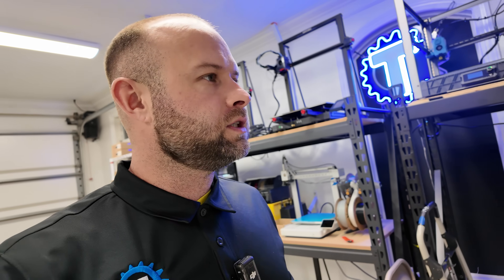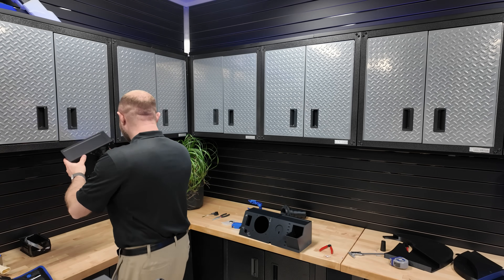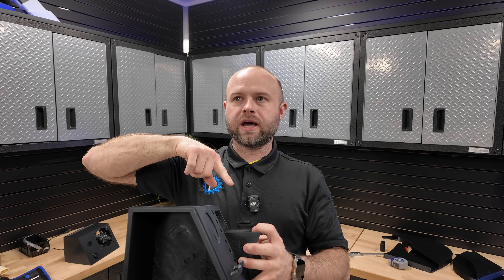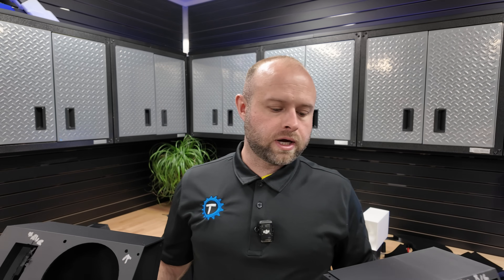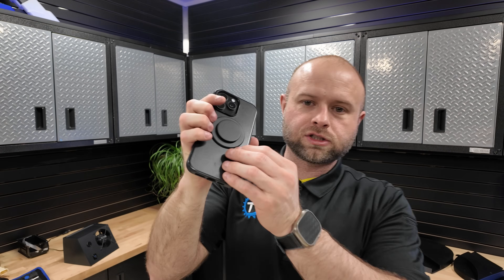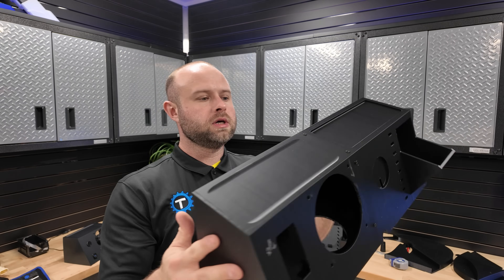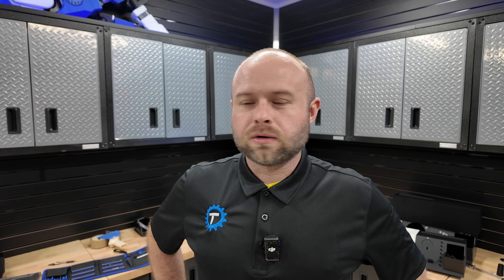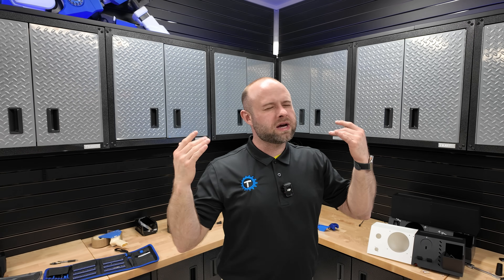Custom Designed Desk All-In-One Coming To LIFE! 3D Print Vlog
🔈 X: X.com/TheTechnicals

Friends:
🎥Tenmile: @ExtrusionTherapy
🎥MacyMakes3d: @macymakes3d
🎥Samcraft: @Samcraftcom
🎥 OffDaBench: @OfficialOffDaBench
🎥 802Garage: @802Garage
🎥 Zero:  @zerodotcmd